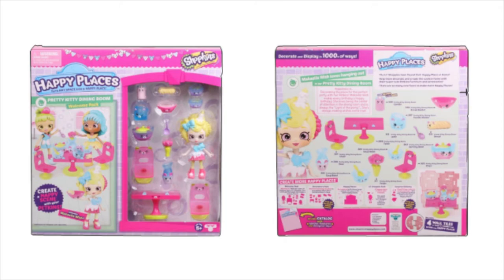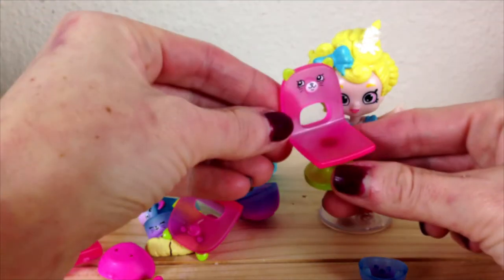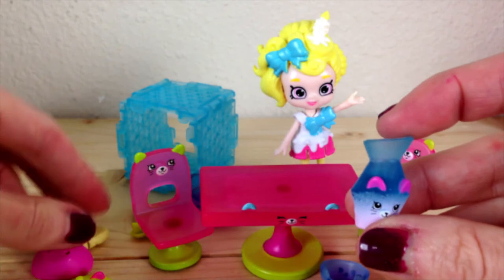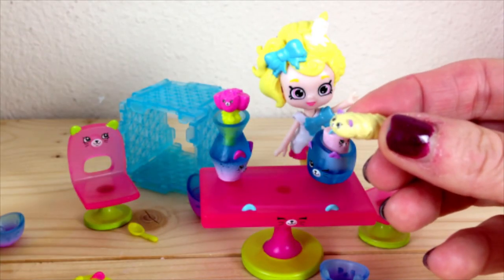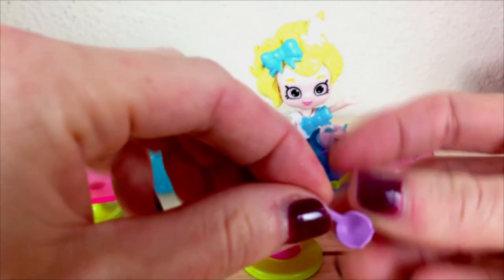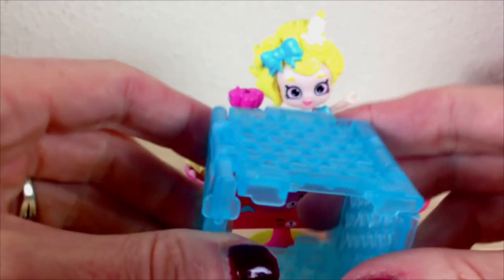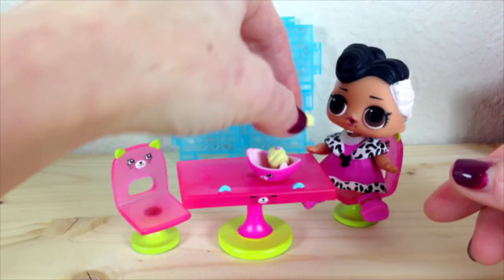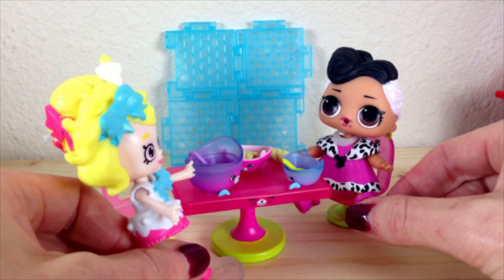Shopkins Petkins Happy Places Kitty Dinner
Today we are opening Shopkins Happy Places Kitty Dinner Set. The Shopkins happy places comes with a little girl and so much more. See which one of our lol surprise dolls visits the kitty dinner for some food.

Check the link below for more fun videos.